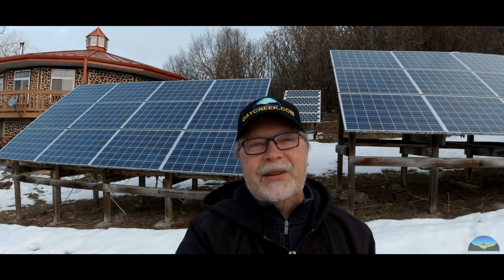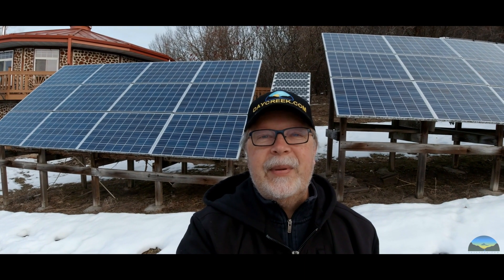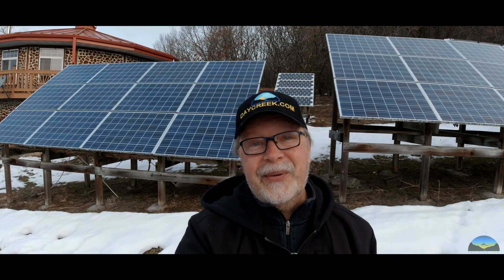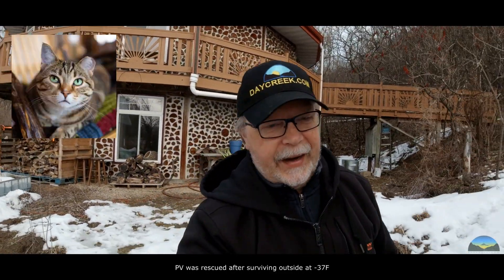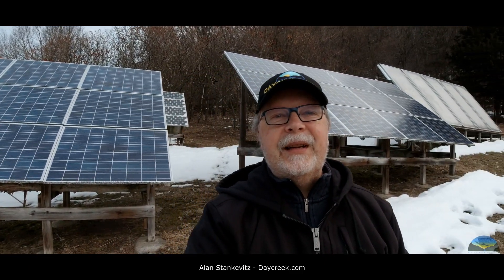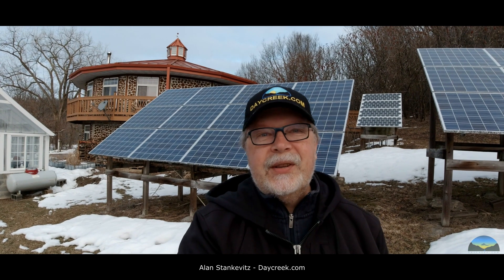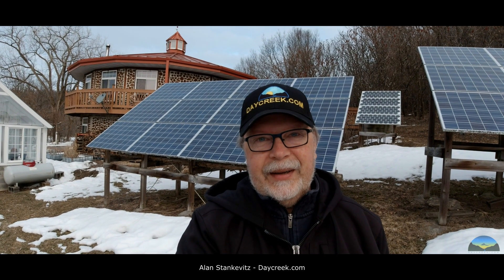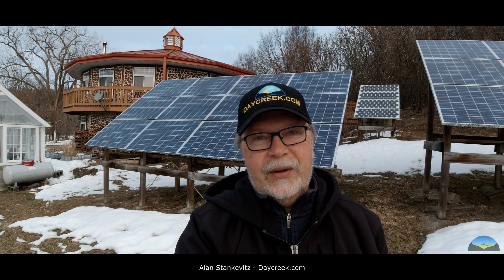Do solar panels produce meaningful power after 16 years of production?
Daycreek Journal February 25, 2020

It's been 16 years since we installed our 4kW solar electric system here at our cordwood house located in Southeast Minnesota. In this video I discuss the production today vs. in 2004 and discuss our plans to add another 6kW this year.